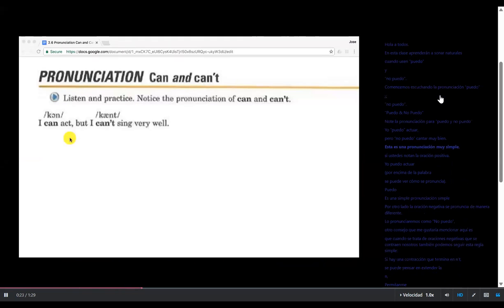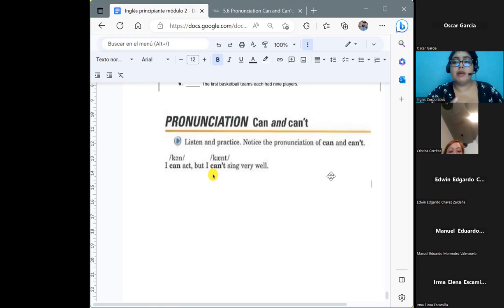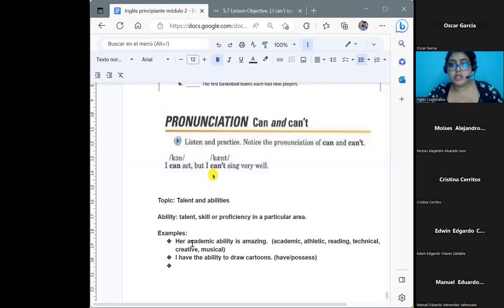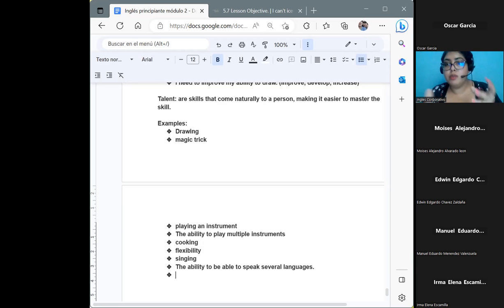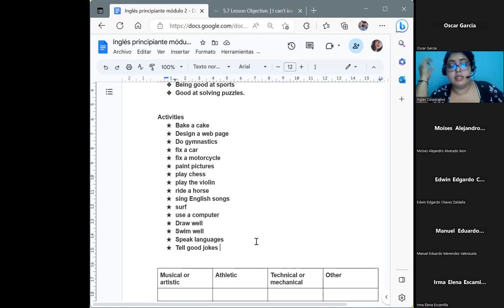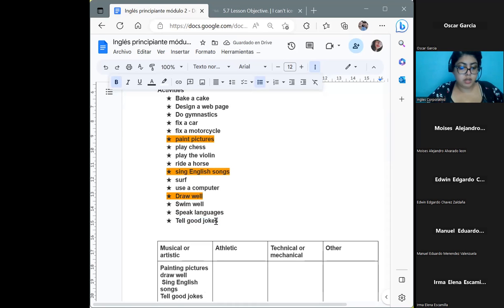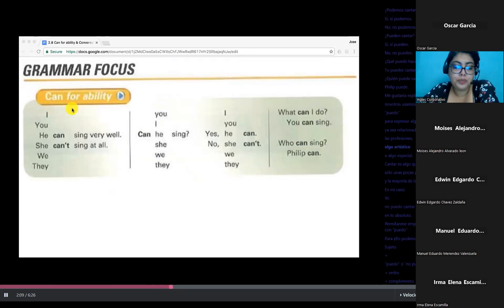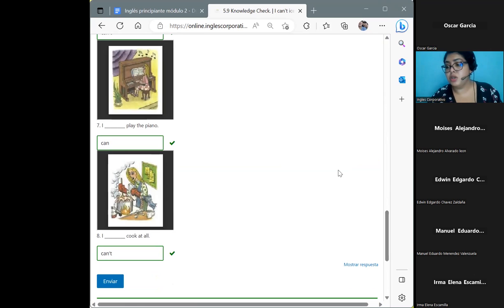Session 15-12/04/2023-P2-01-1-2-PM-03-23-Chavarria-Talent and ability.